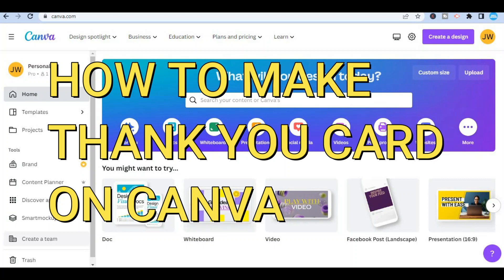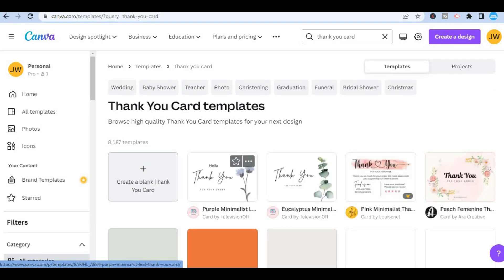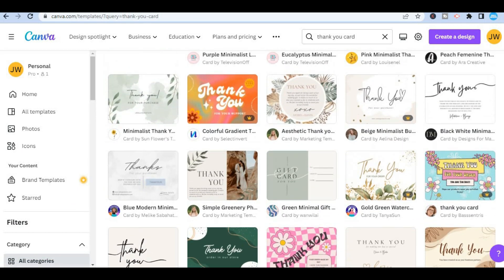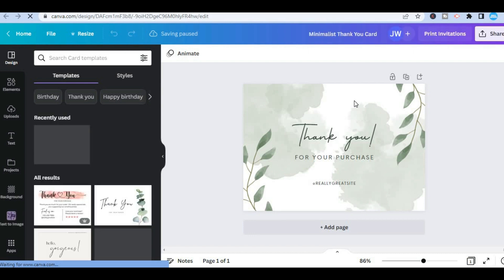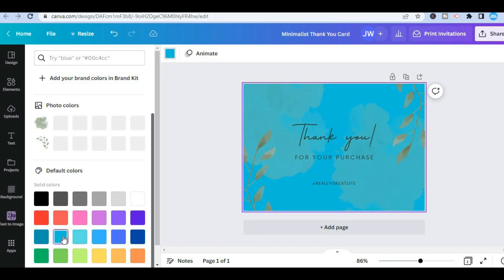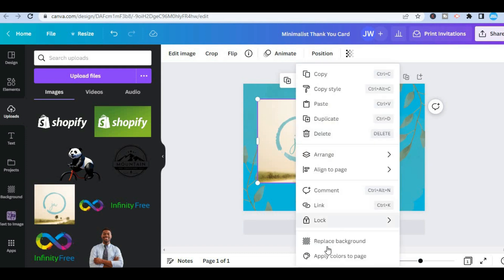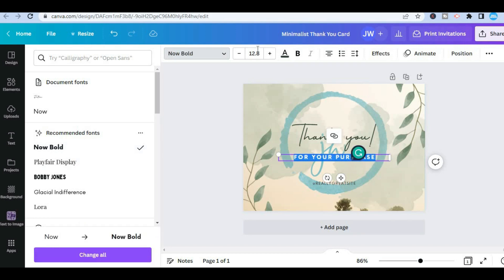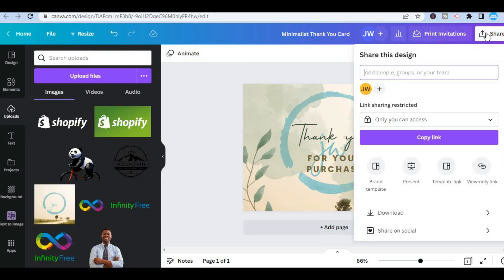HOW TO MAKE THANK YOU CARDS ON CANVA 2024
HOW TO MAKE THANK YOU CARDS ON CANVA